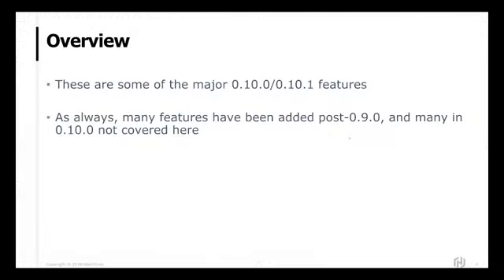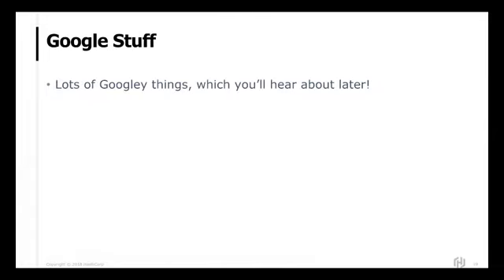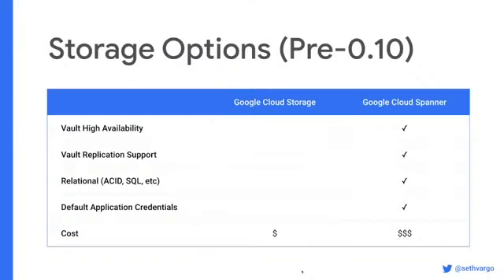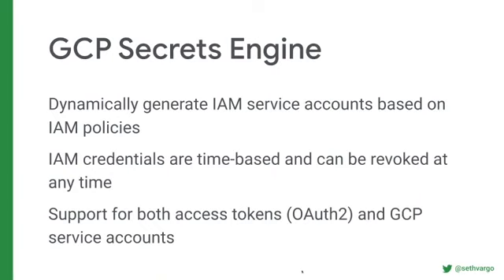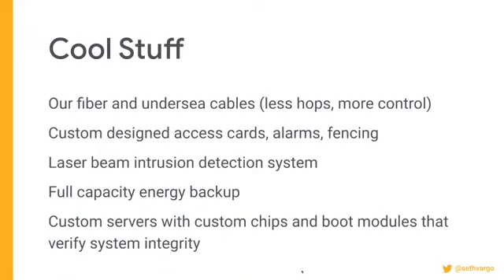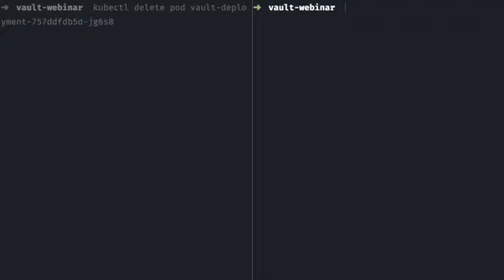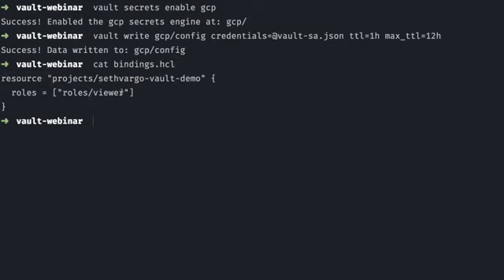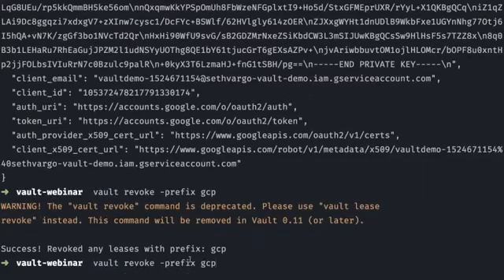HashiCorp Vault + Google Cloud Creating and Managing Dynamic Secrets